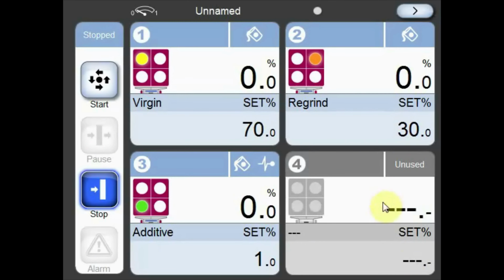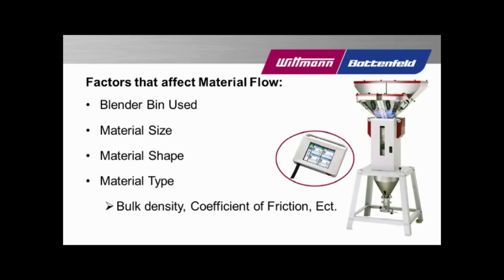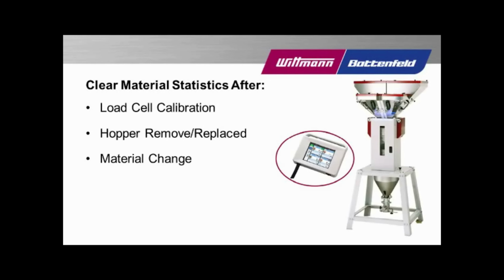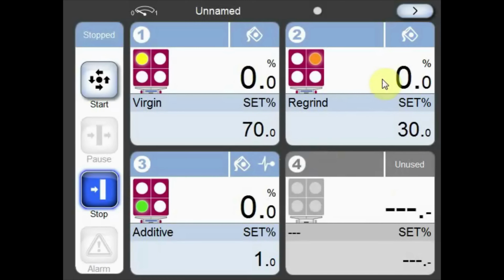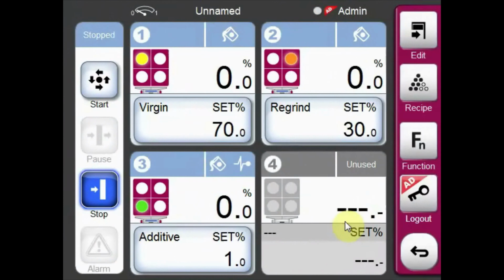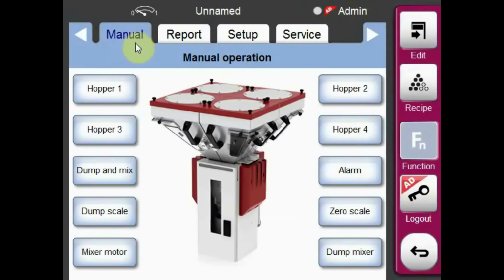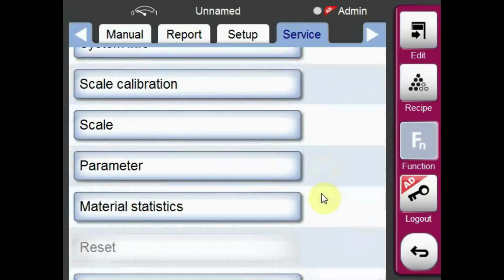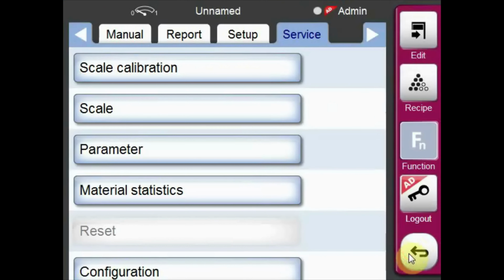GRAVIMAX G Series Blender- Clear Material Statistics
Learn how to clear the material statistics on a GRAVIMAX G Series Blender.